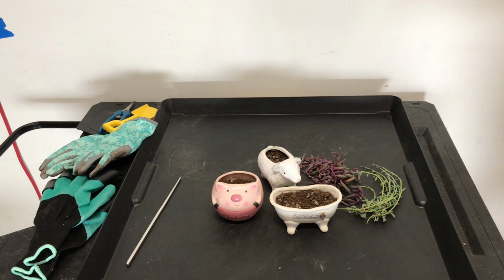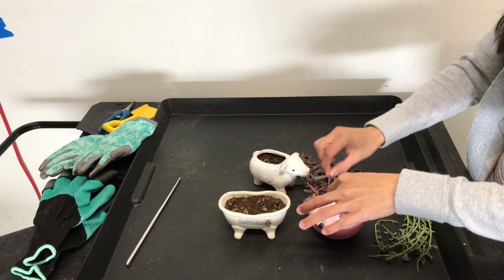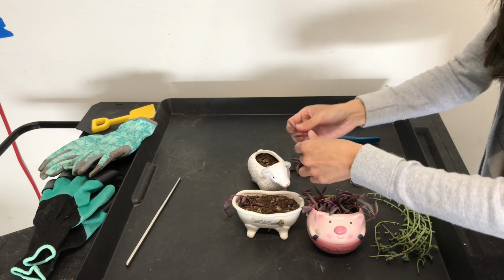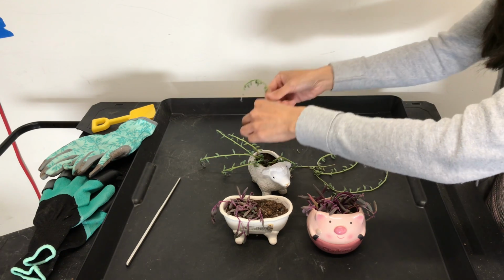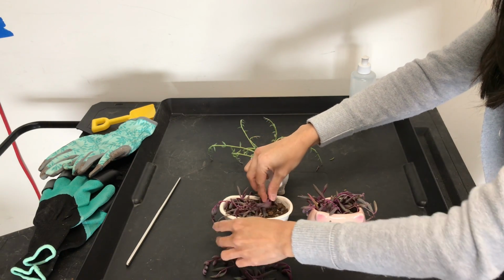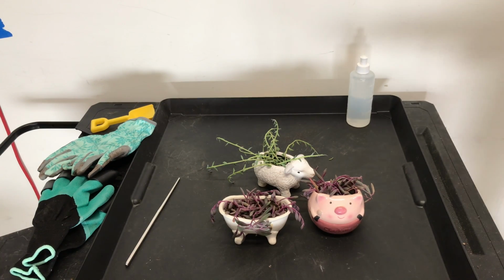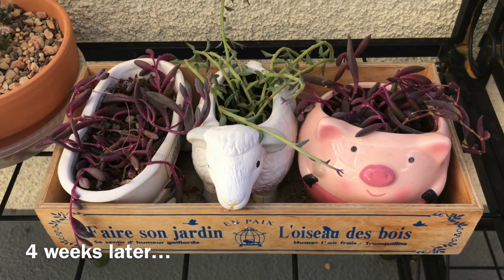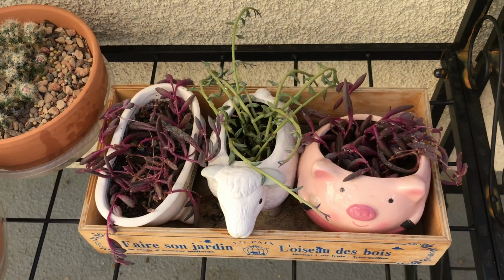Ruby Necklace and String of Dolphins Stem Propagation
This video shows you how I propagate String of Dolphins (Senecio Peregrinus) and Ruby Necklace (Othonna capensis) by using stem cuttings. Make sure you watch until the end where it shows you un update on how the cuttings are doing one month later.

SucculentPlantCare.com revolves around anything and everything that has to do with succulents and cacti. Get growing tips, care guidelines, propagation techniques, diys, problems and solutions and anything related to succulents and cacti right here.